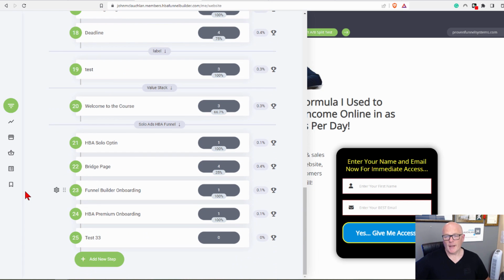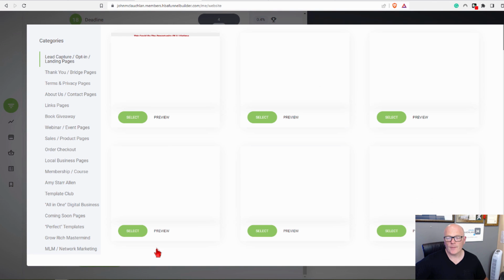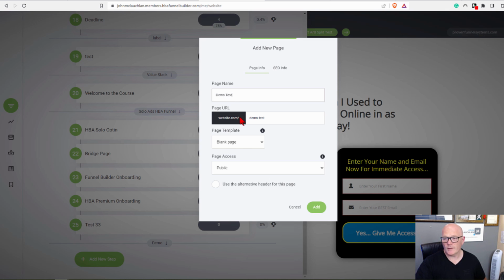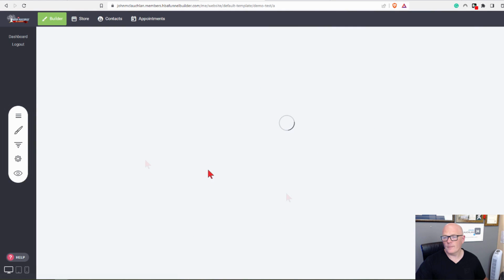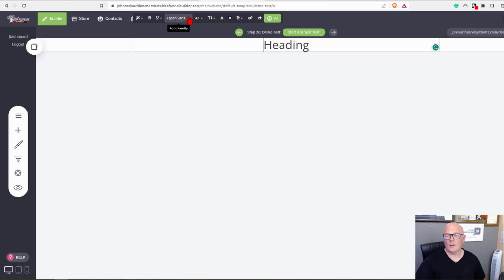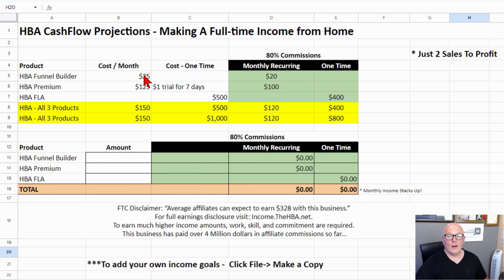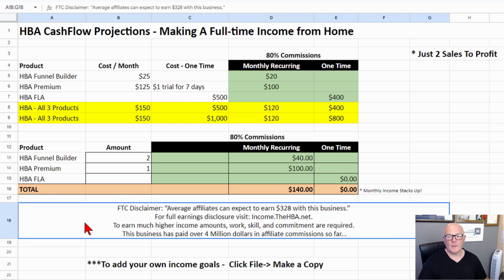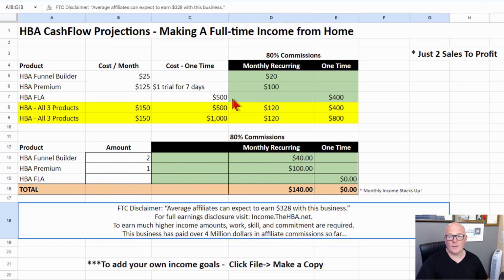The Home Business Academy Funnel Builder - How To Build A Funnel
In this video "Home Business Academy Funnel Builder - How To Build A Funnel" I show you the simple steps of building an opt-in page with the Home Business Academy Funnel Builder. I also show you the cash flow potential with the Home Business Academy compensation plan.

Furthermore, HBA hosts 7 live training Zoom calls every week, so if you want to develop an income stream with HBA and don't know where to start, simply get onto the training, learn and implement.

If you're brand new to sales funnels The Home Business Academy Funnel Builder has a full training suite teaching you everything you need to get you set up quickly.

The email autoresponder I recommend referred to in this video is Get Response which you can learn about here:

Tips, How-To's Resources and More For Online Business Owners

MCLAUCHLAN ACADEMY
The Business Education Academy for Online Business Owners

Questions?